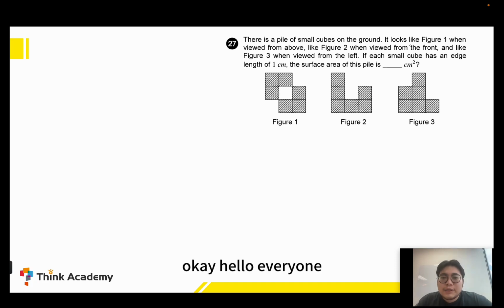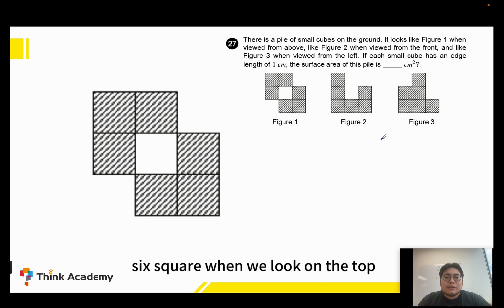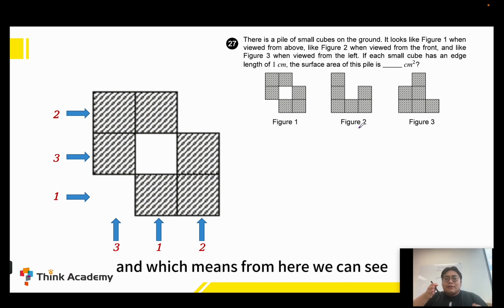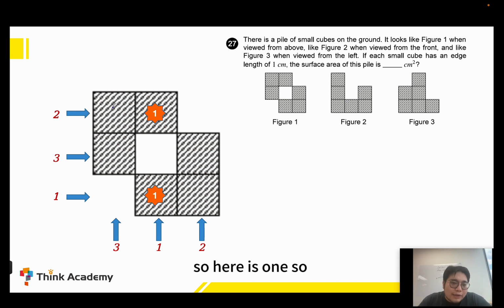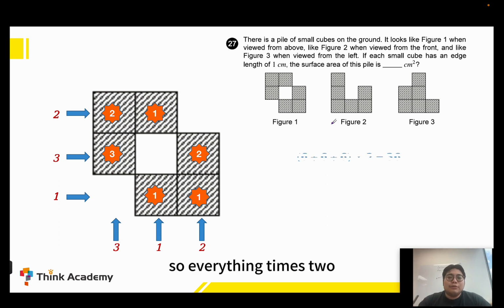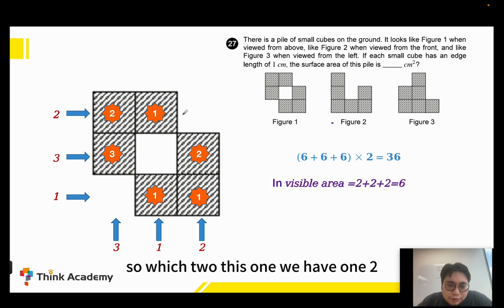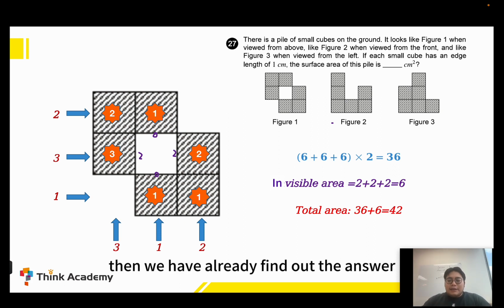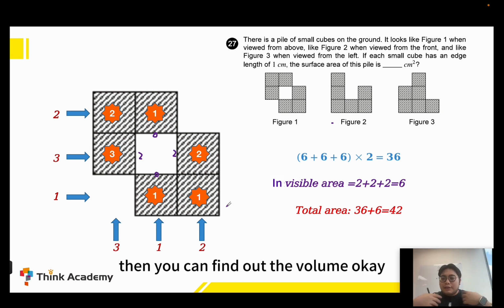RIPMWC and SMOPS Tutorial - Week 6 Day 27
Let's strengthen our math olympiad techniques by practicing and preparing for the RIPMWC and SMOPS together. Find out how to solve for Question 27 in our RIPMWC/SMOPS Essential Guide.